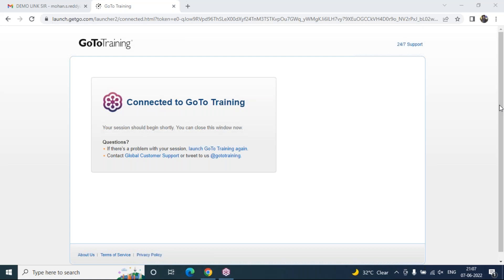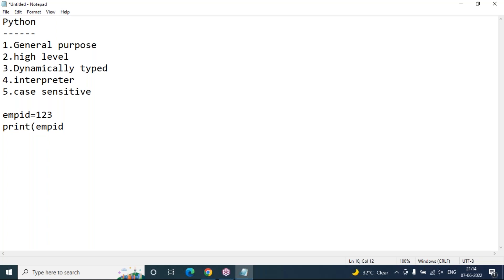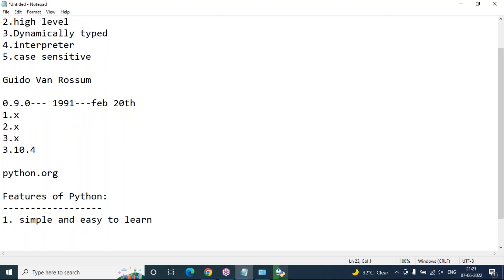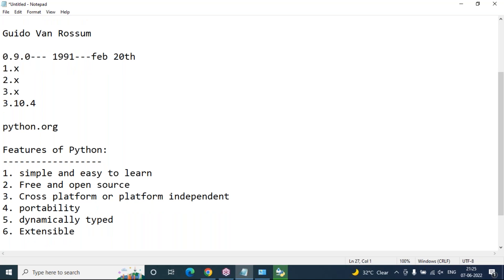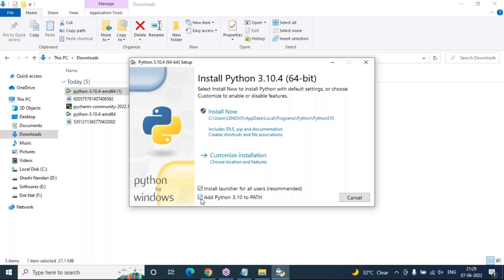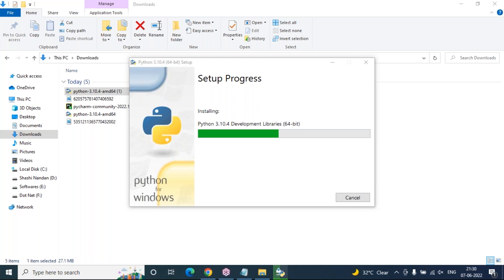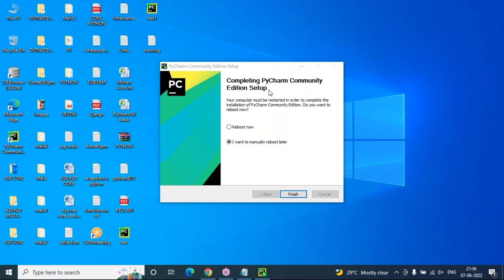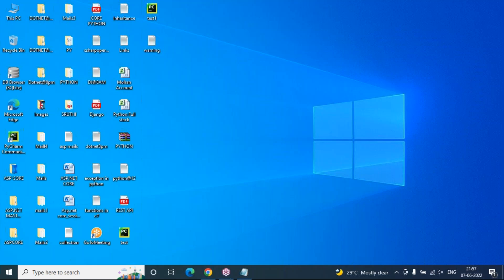PYTHON tutorials || Demo - 2 || by Mr. Mohan Reddy On 07-06-2022 @9PM IST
PYTHON (CORE & ADVANCED) tutorials || Demo - 2 || by Mr. Mohan Reddy On 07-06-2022 @9PM IST
java python
python
Learn Python
Python Tutorial